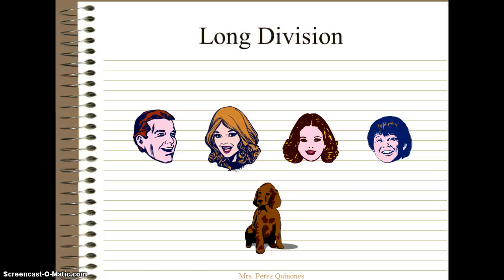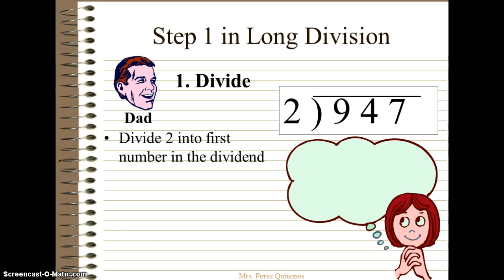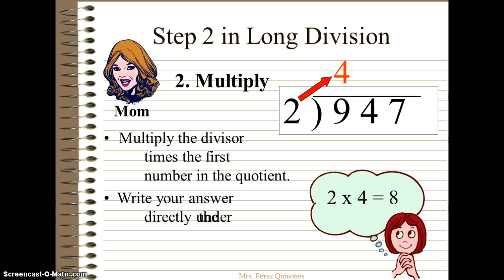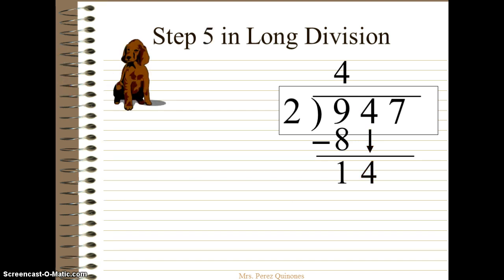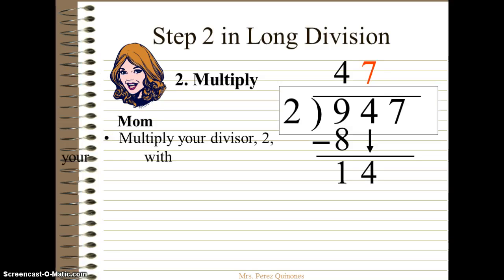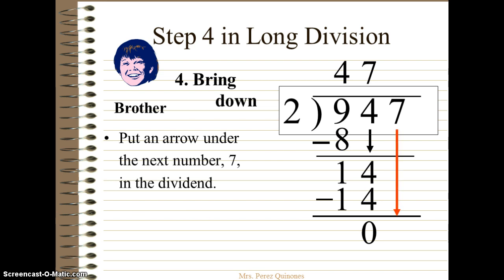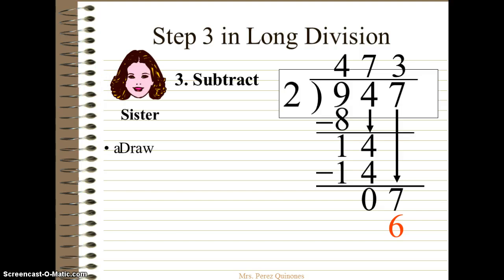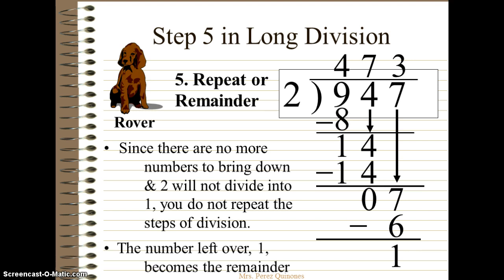Dion's Division Family